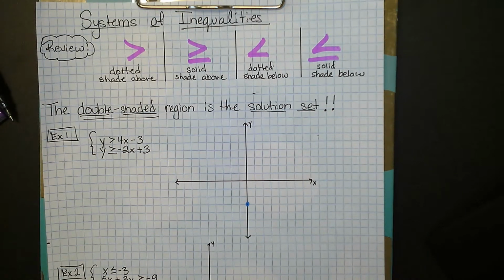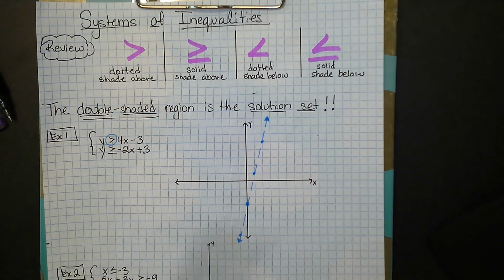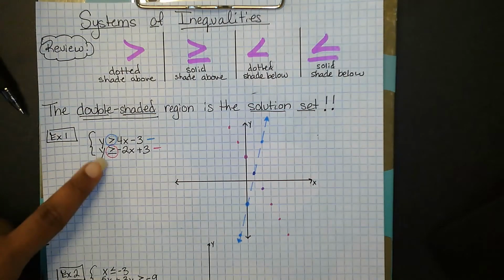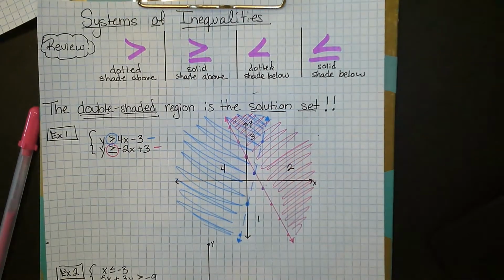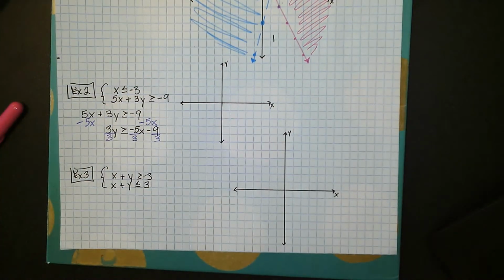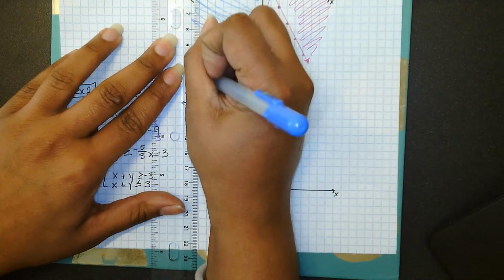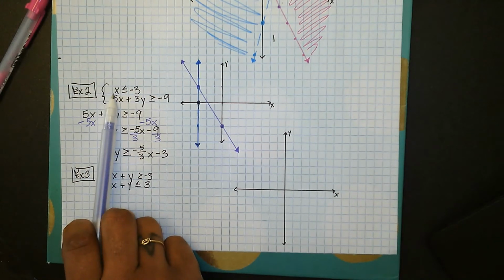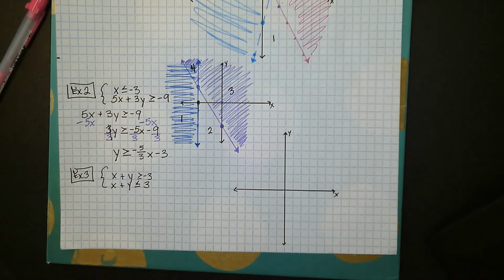Graphing Systems of Linear Inequalities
Graphig systems of linear inequalities.